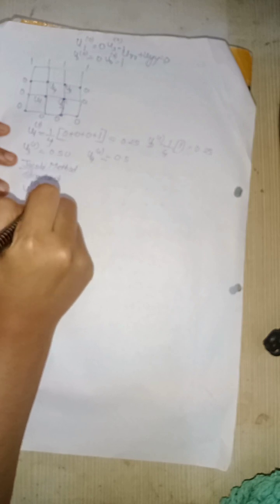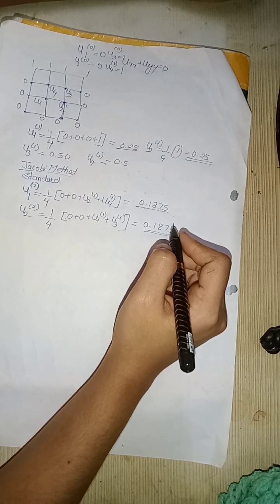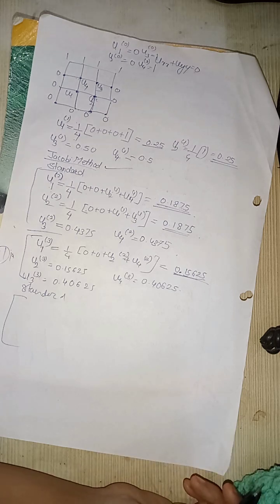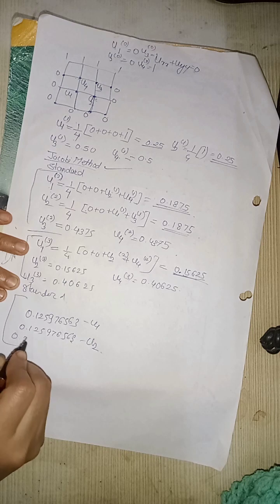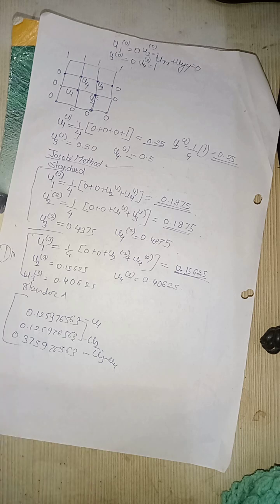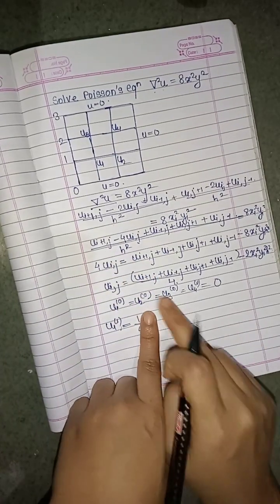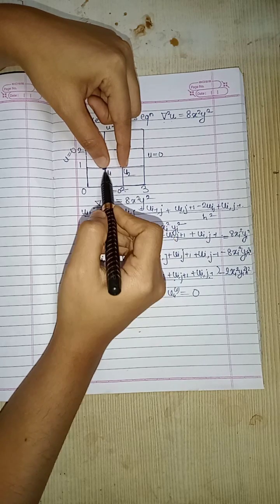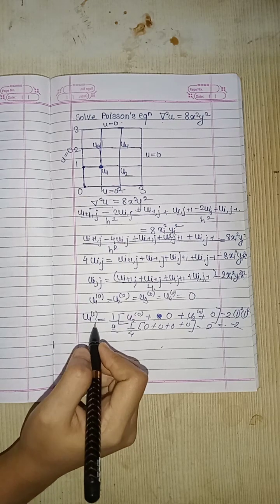Msc Mathematics Numerical Analysis Lecture 26